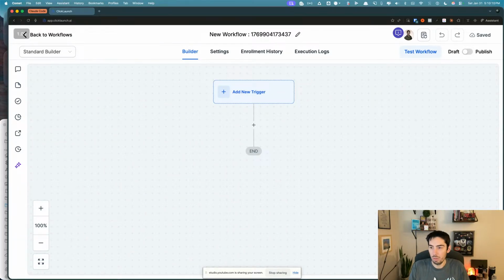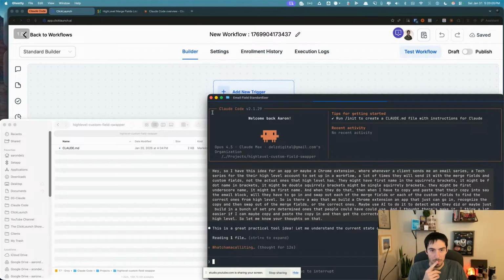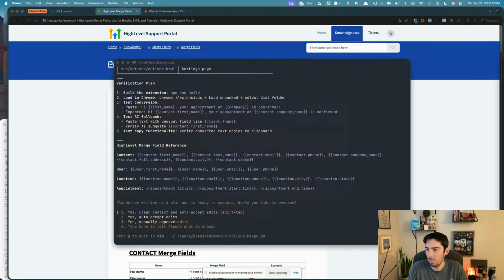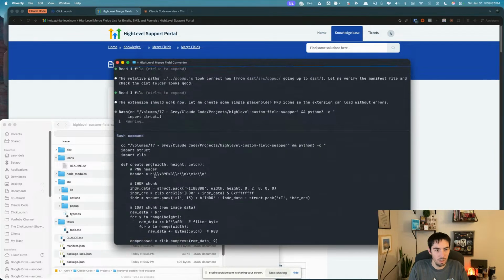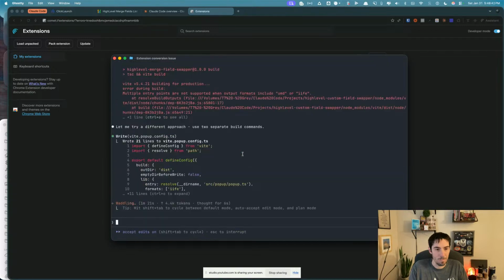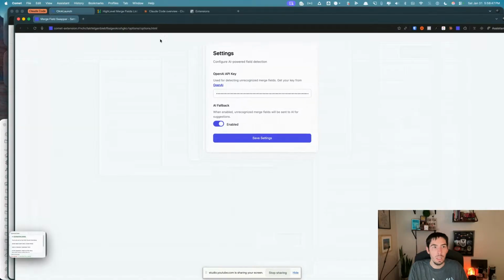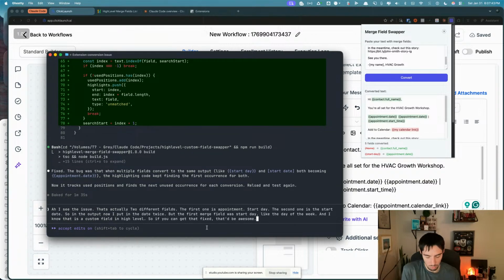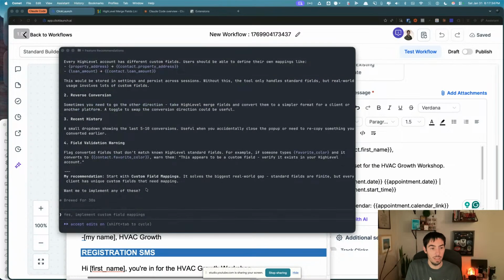Building a HighLevel Chrome Extension — Live with AI